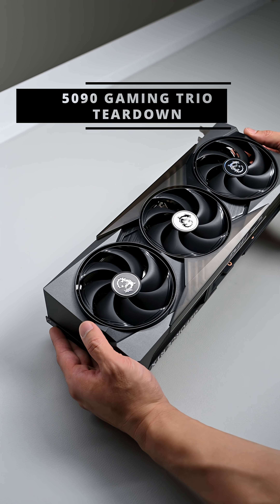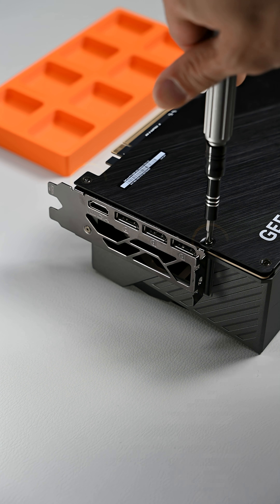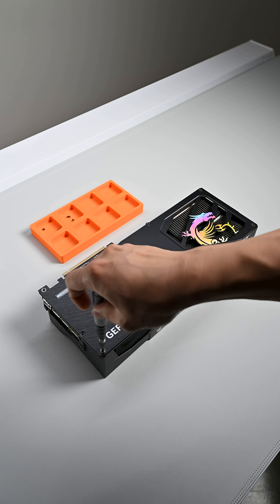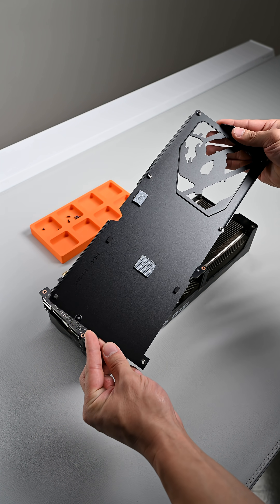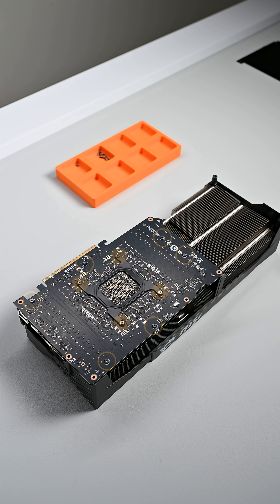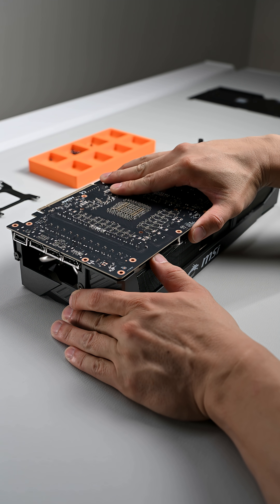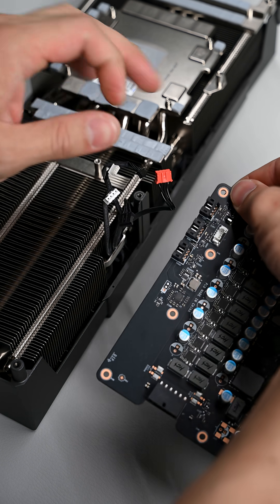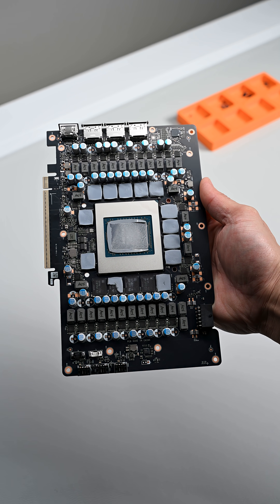MSi RTX 5090 Gaming Trio Teardown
This is a teardown for the RTX 5090 Gaming Trio.

RTX 5090 Gaming Trio

MY GEAR
Nikon Z6iii
Nikkor Z 28-75mm lens
GVM Camera slider
Manfrotto video tripod